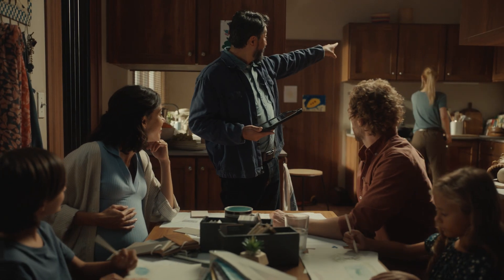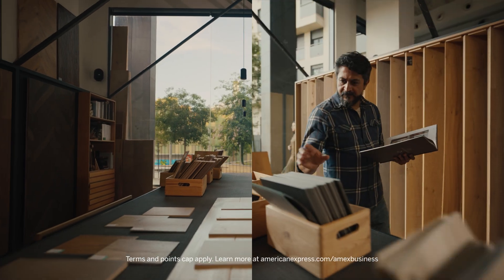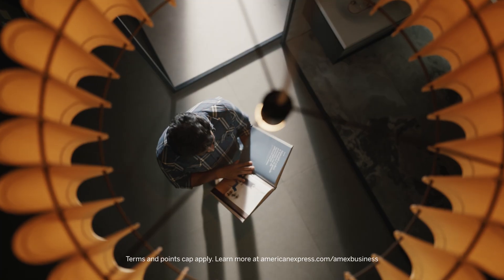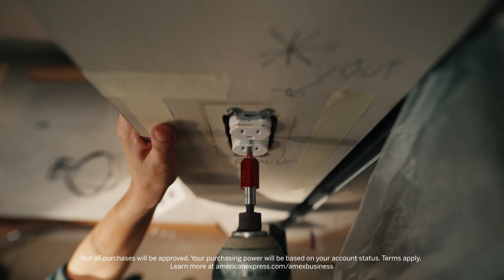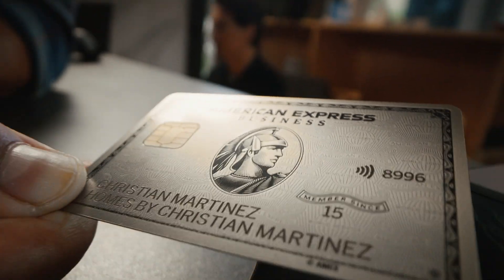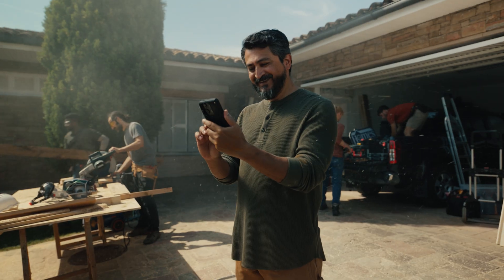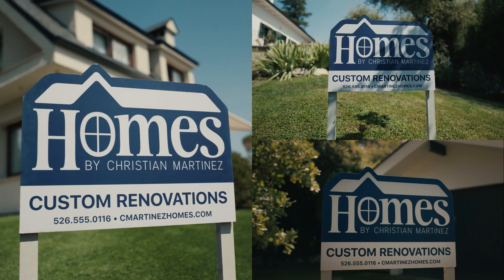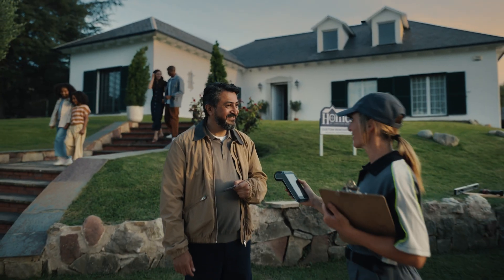The Kitchen Renovator | The Business Platinum Card® | American Express Business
With the American Express Business Platinum Card®, you have the tools to do more of what you love.

See how American Express gives business owners, like you, the tools and rewards to take your business to the next level

With the powerful backing to keep you moving forward, American Express is here to help you get business done.

More from American Express Business!